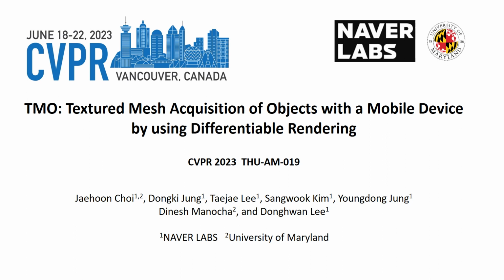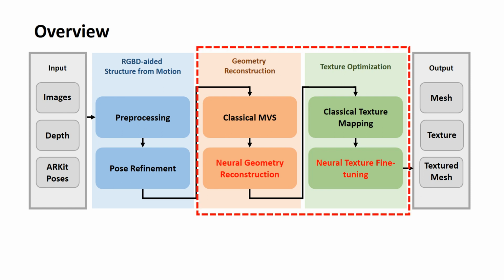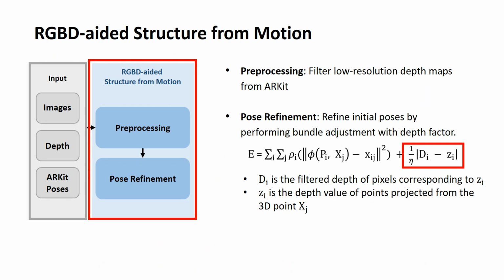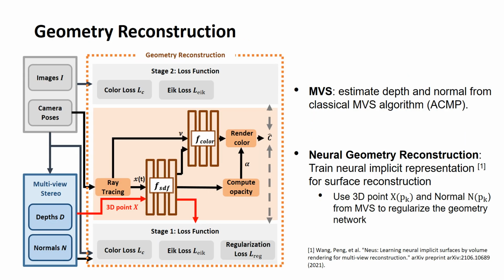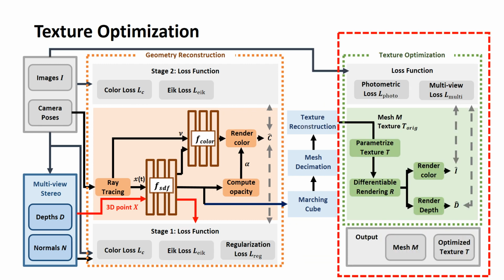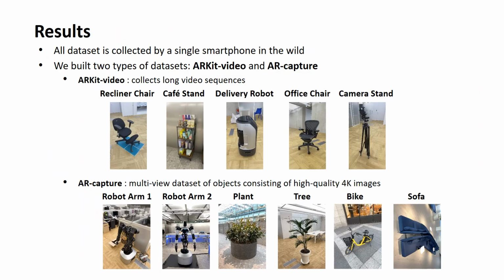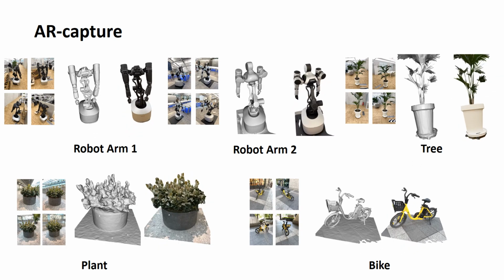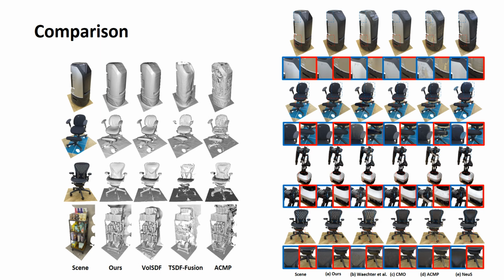[CVPR 2023] TMO: Textured Mesh Acquisition of Objects with a Mobile Device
[CVPR 2023] TMO: Textured Mesh Acquisition of Objects With a Mobile Device by Using Differentiable Rendering